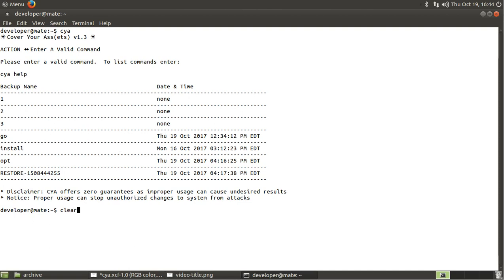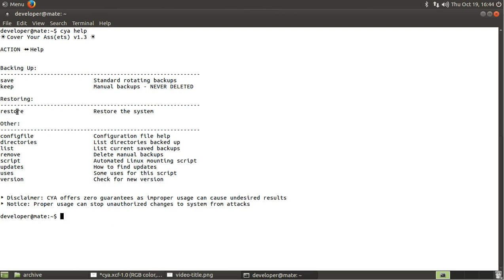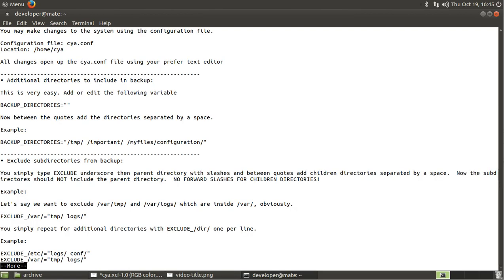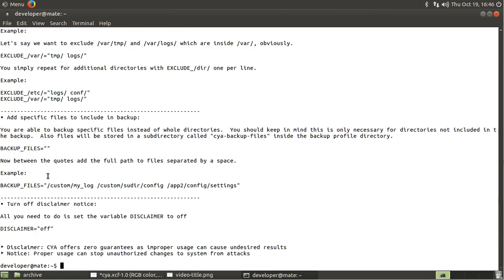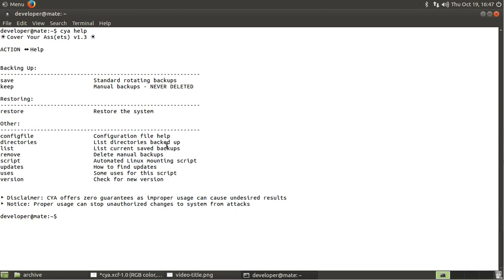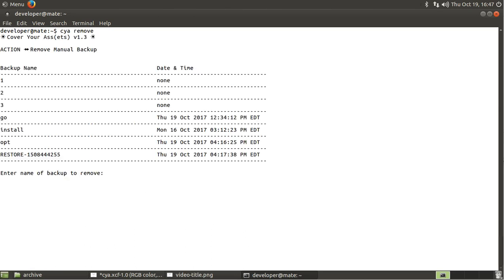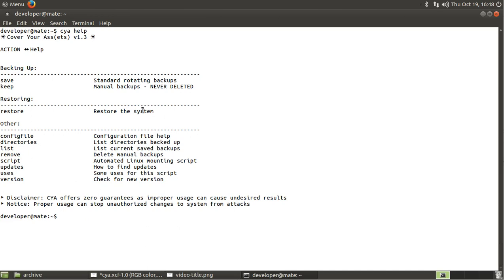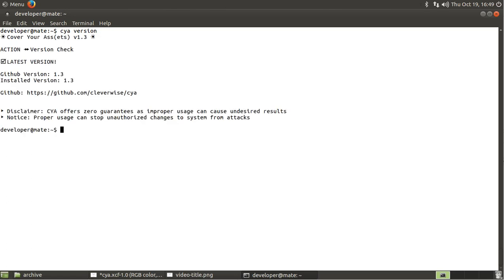CYA - Commands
Commands for the CYA, Cover Your Ass(ets), tool.